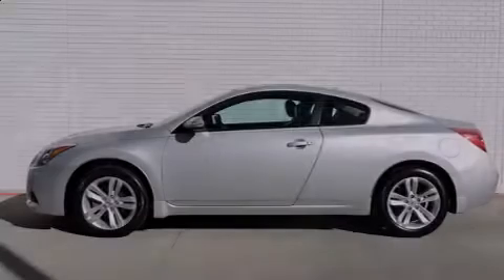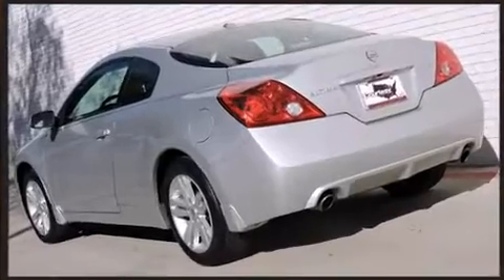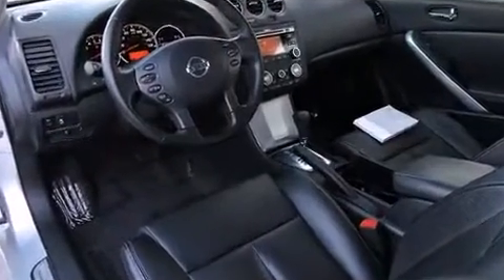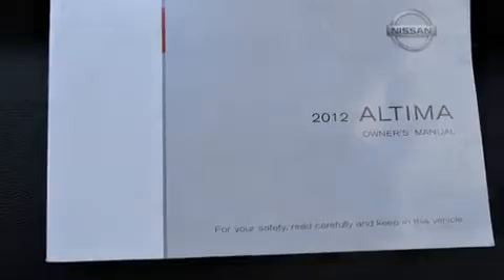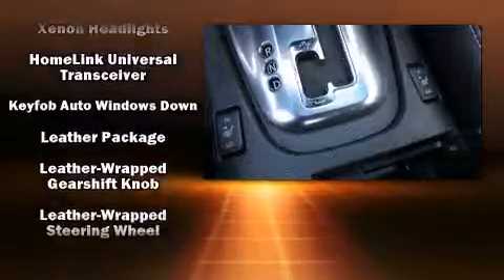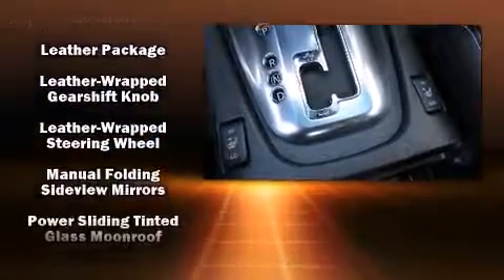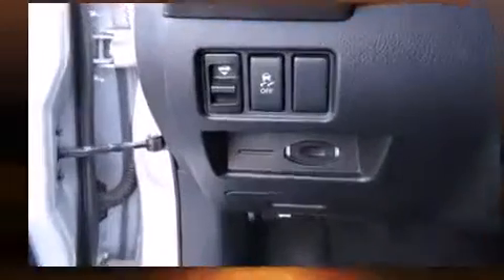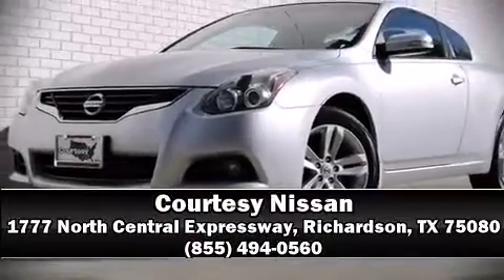2012 Nissan Altima 2.5 S (CVT) in Richardson, TX 75080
Courtesy Nissan
1777 North Central Expressway

Sensibility and practicality define the 2012 Nissan Altima. This 2 door, 5 passenger coupe still has fewer than 30,000 miles! Nissan made sure to keep road-handling and sportiness at the top of it's priority list. Smooth gearshifts are achieved thanks to the 2.5 liter 4 cylinder engine, and for added security, dynamic Stability Control supplements the drivetrain. Nissan infused the interior with top shelf amenities, such as: delay-off headlights, variably intermittent wipers, front bucket seats, air conditioning, remote keyless entry, an overhead console, and 1-touch window functionality. Side curtain airbags deploy in extreme circumstances, shielding you and your passengers from collision forces. This vehicle has achieved Certified Pre-Owned status, by passing Nissan's comprehensive certification process, including a comprehensive 156 point inspection! We have the vehicle you've been searching for at a price you can afford. Please don't hesitate to give us a call.